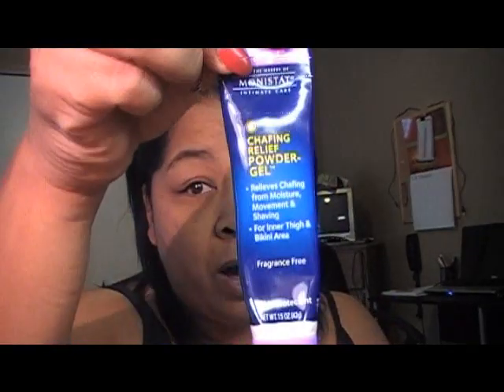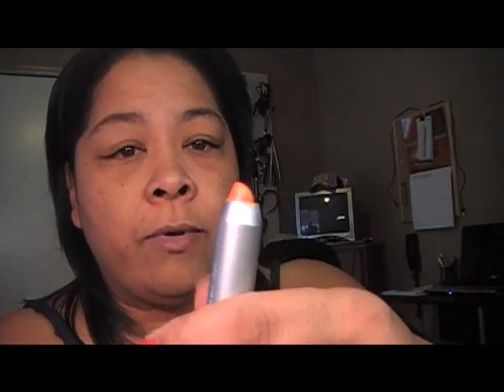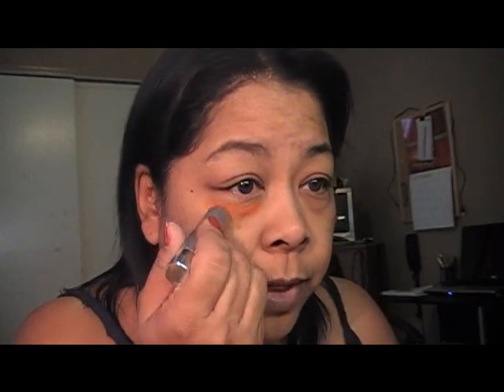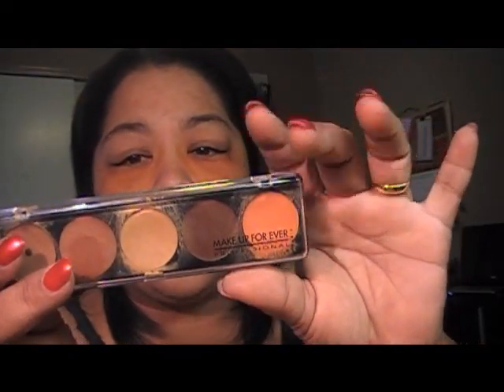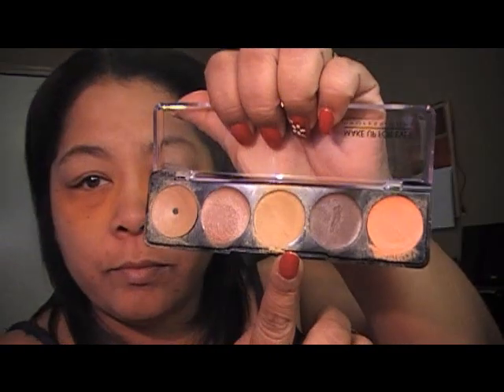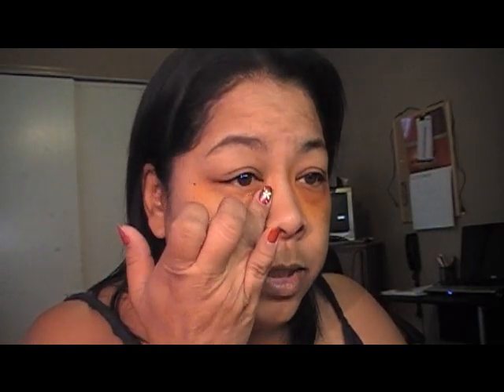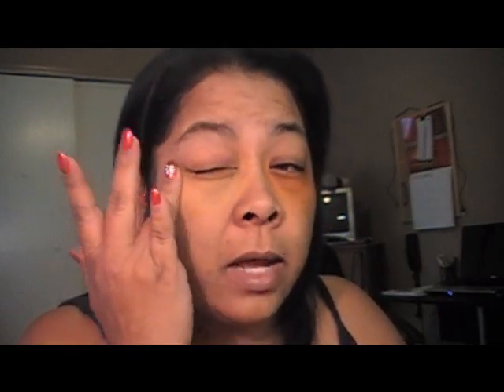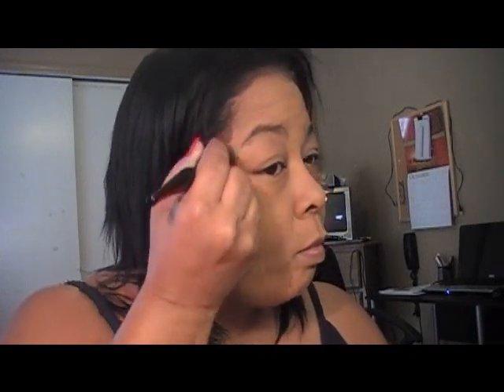How to conceal dark circles and foundation application by blasian67